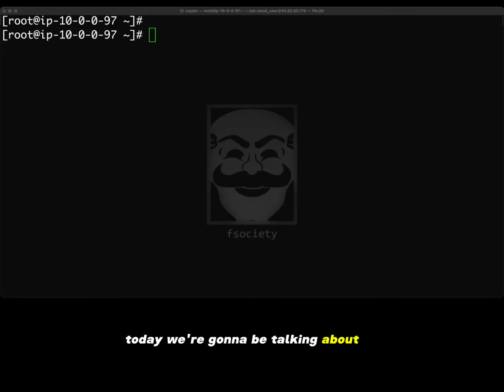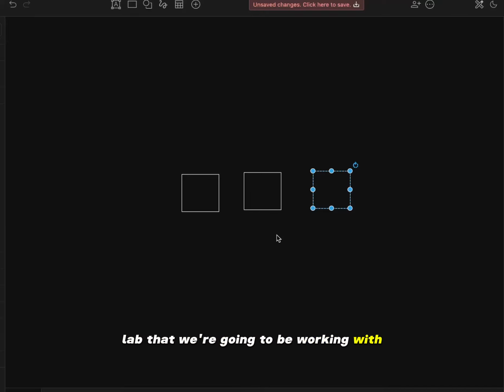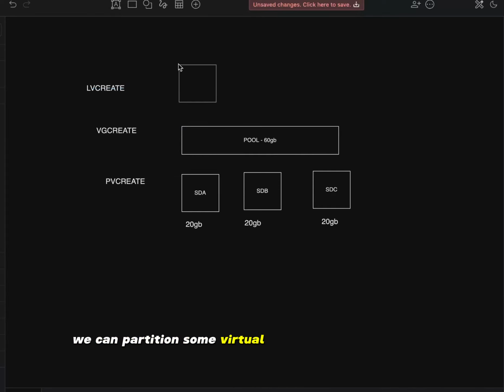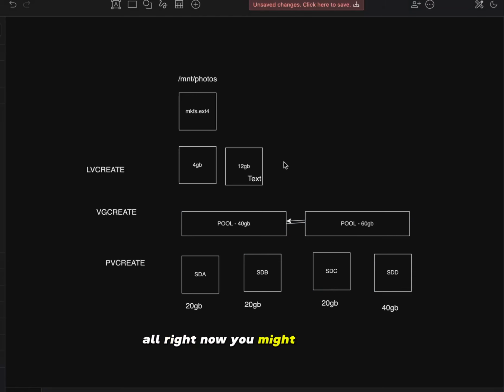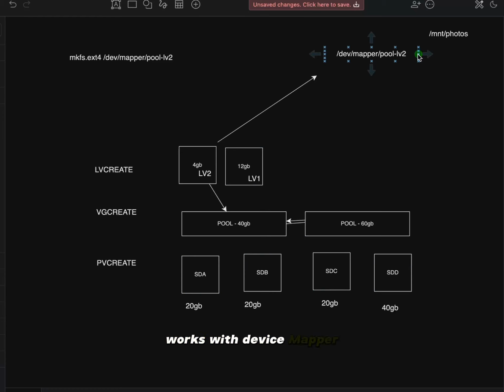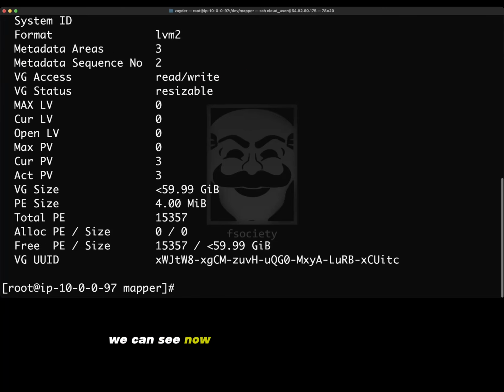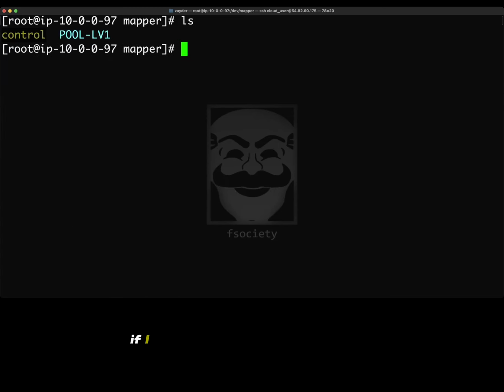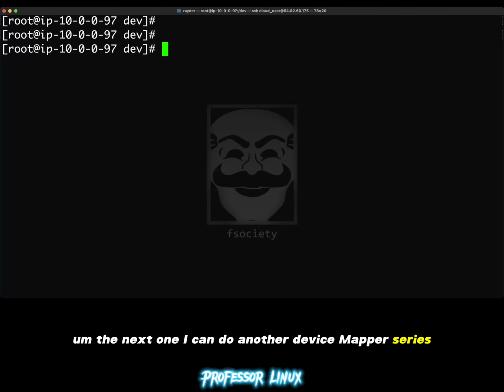Device Mapper in Linux - LVM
In this video, we dive deep into the world of Linux storage management, focusing on the Device Mapper and its powerful role in managing disk storage with Logical Volume Manager (LVM) as our primary example.

One key aspect we cover is the distinction between Gigabytes (GB) and Gibibytes (GiB) - a crucial detail when working with storage sizes. LVM displays storage sizes in Gibibytes (GiB), not Gigabytes (GB), aligning with the binary system that computers inherently use. This difference is not just academic; it has practical implications for understanding the true capacity and allocation of your storage resources.

A Gibibyte (GiB) equals 230230 bytes or 1,073,741,824 bytes, compared to a Gigabyte (GB), which equals 109109 bytes or 1,000,000,000 bytes. This means that when LVM reports storage sizes, it’s providing a more precise measurement that reflects the actual binary-based usage of disk space, ensuring you have accurate data for managing and optimizing your storage solutions.

Whether you're a seasoned system administrator or just starting out, understanding these concepts is key to mastering Linux's storage capabilities